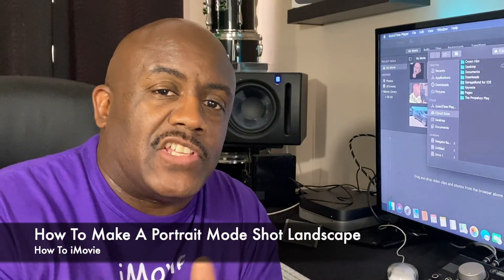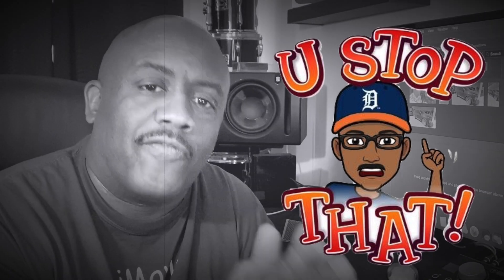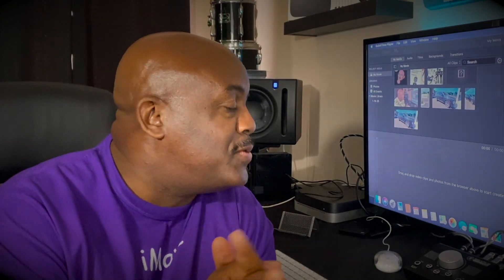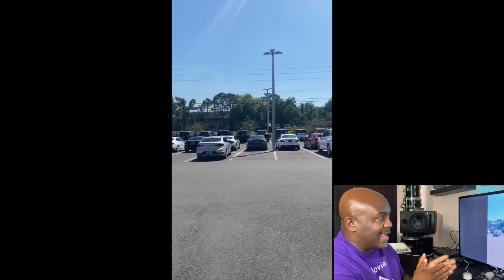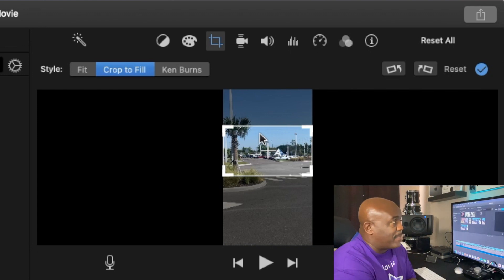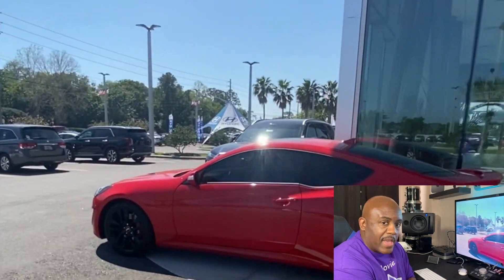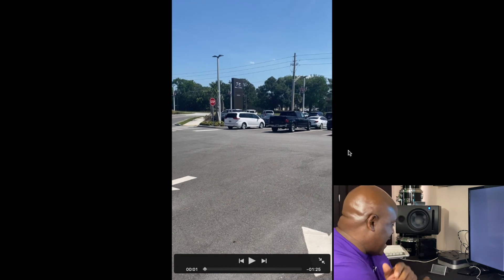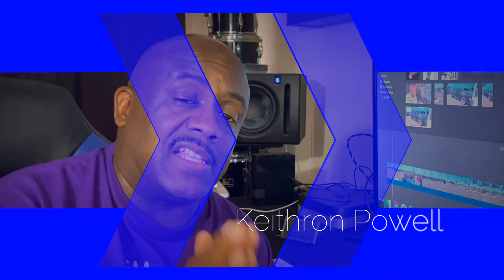How To iMovie: Turn Portrait Mode Video To Landscape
In this video I show you how to make videos that are filmed in Portrait mode, Landscape mode.